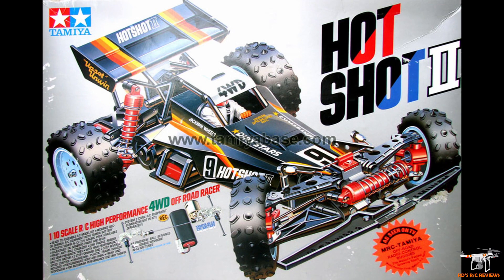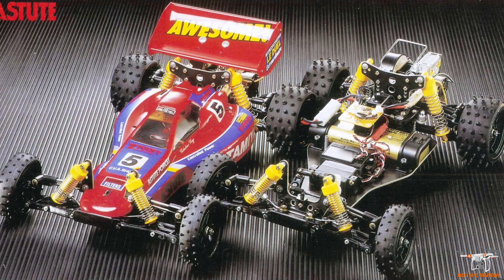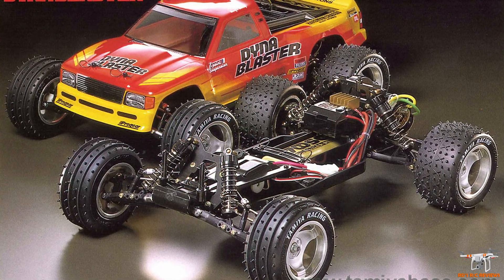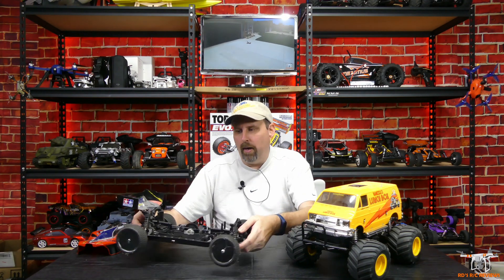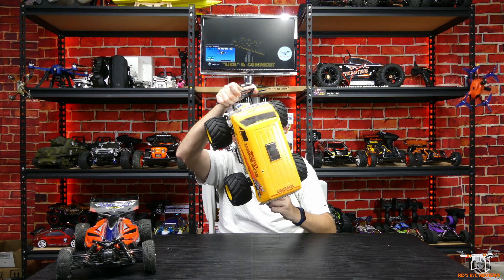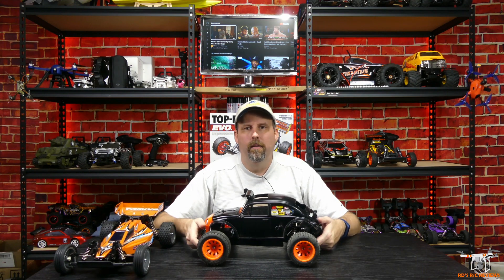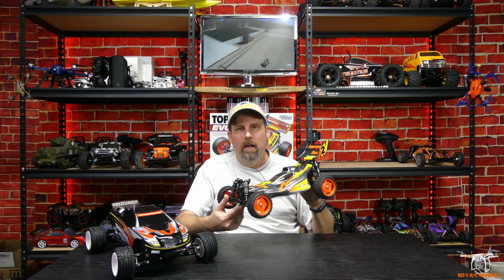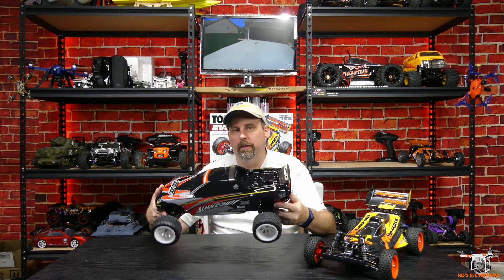My Tamiya Collection Through the Years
I know this video is long and likely a bit boring but some of you may like to know what Tamiya cars I not only currently own but what cars have I owned in the past. There are chapters to each car listed.